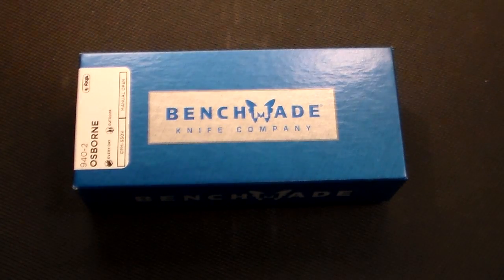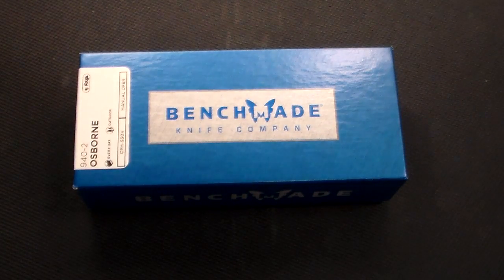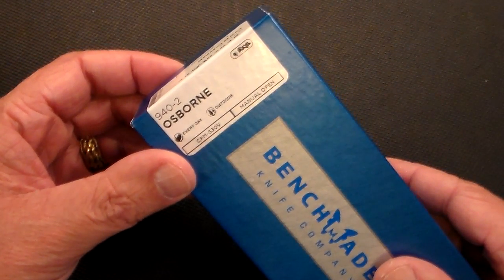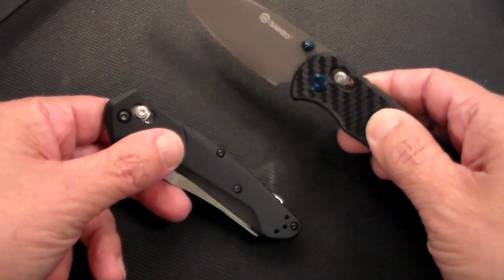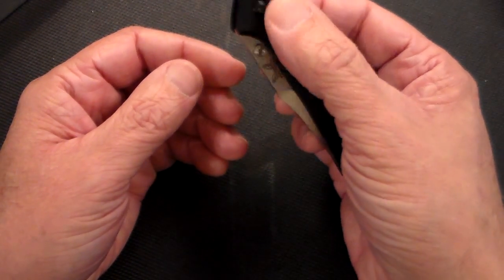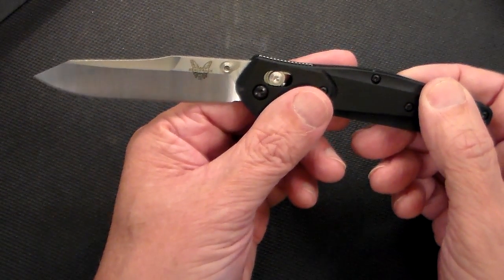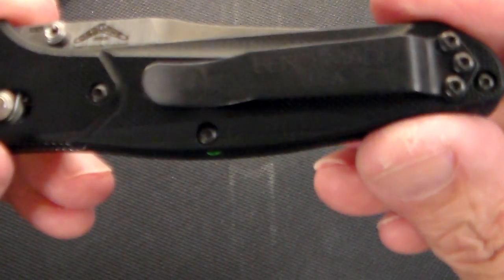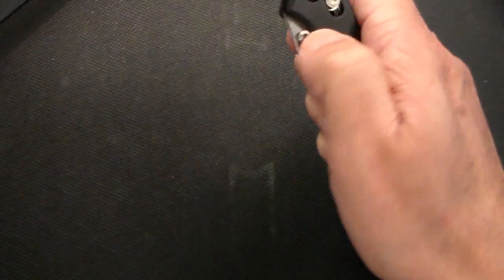Benchmade Osborne 940-2: Best EDC Knife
Benchmade Osborne 940-2
G10 handles
Reverse Tanto blade
7 inches overall
3.4" blade
2.6 OZ weight
CPM-S30v steel
satin finish
Tip up carry
Axis lock